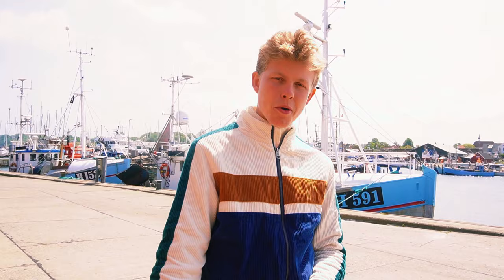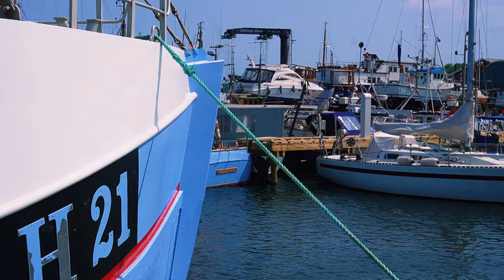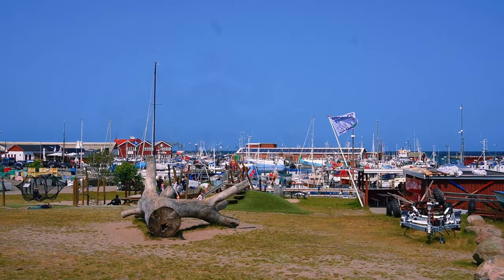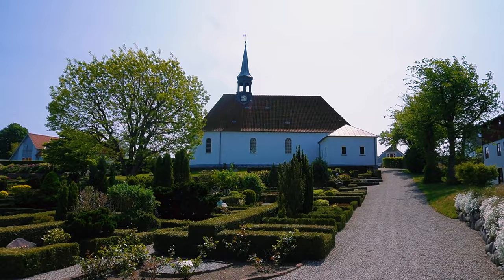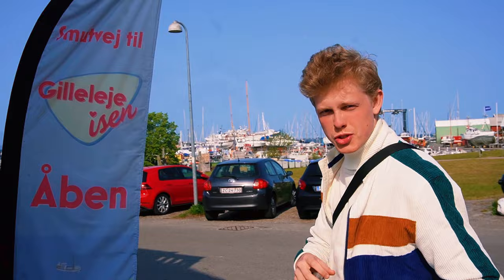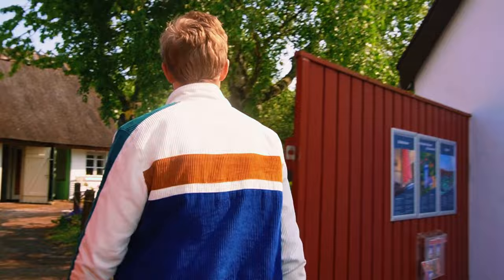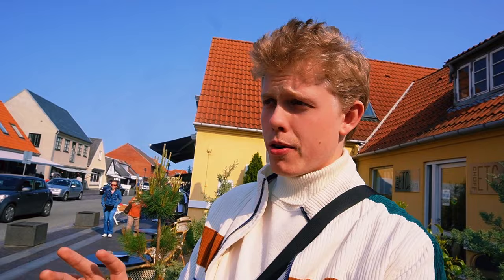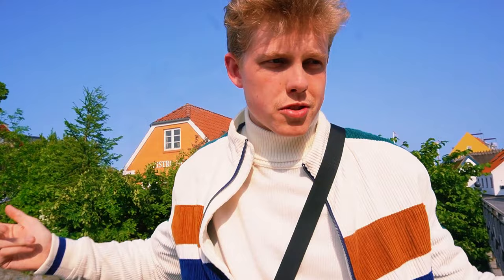The Most Beautiful Place In Denmark - This Is Gilleleje 🇩🇰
Where is the most beautiful place in Denmark? I bet you didn't know the small seaside town of Gilleleje located in the top of Sjælland.

This Video is produced by @aishashakoor

Timestamps:

0:00 Intro
1:04 Trying a Fish Meatball
2:10 The Harbour
4:22 Gilleleje Old Town
5:50 The Church of Gilleleje
7:54 Gilleleje Ice Cream
11:20 Interview with Italian Chef in Gilleleje
15:10 The Lighthouse of Gilleleje